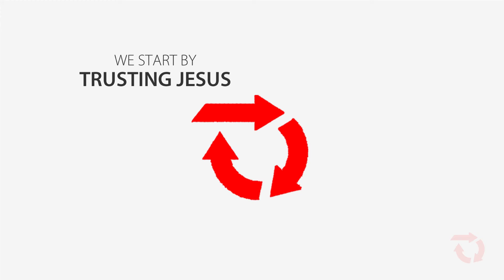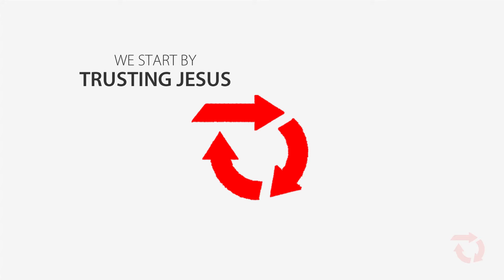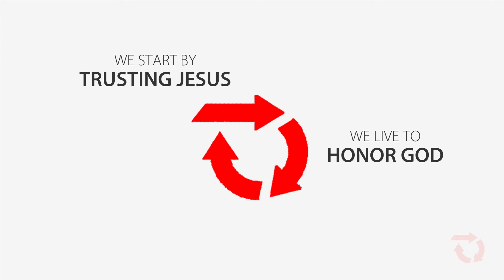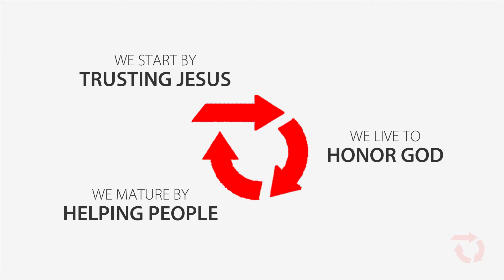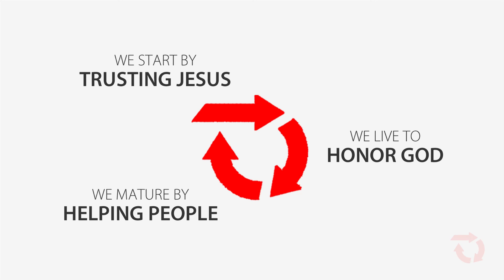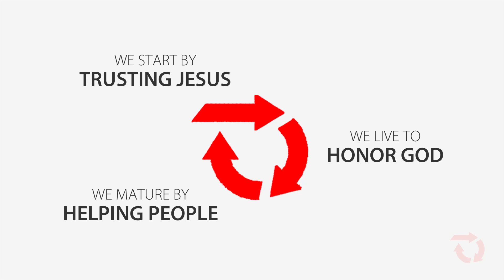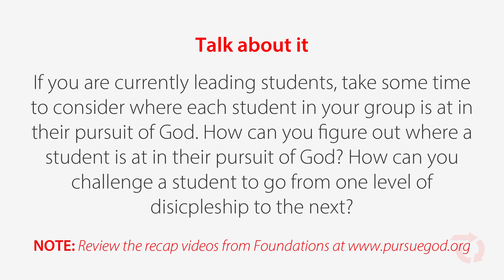LEADERS (YOUTH) - Helping students grow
View notes for this video @